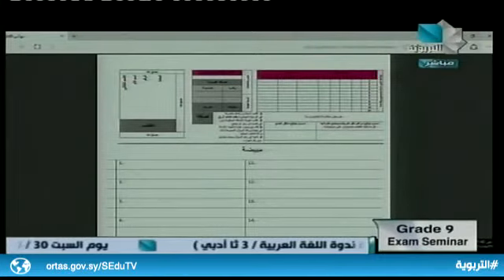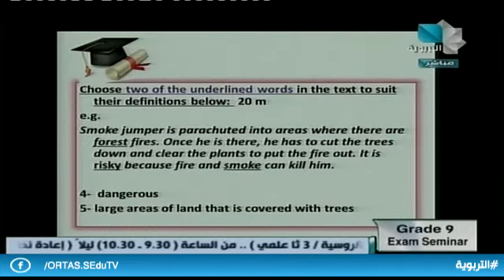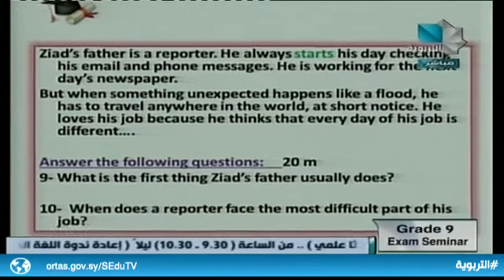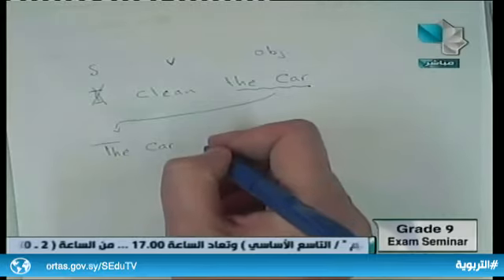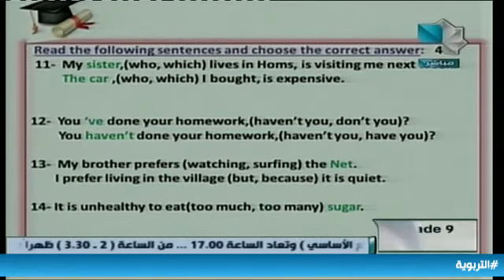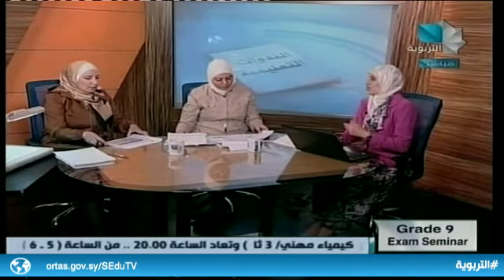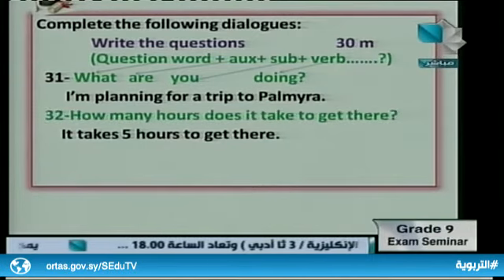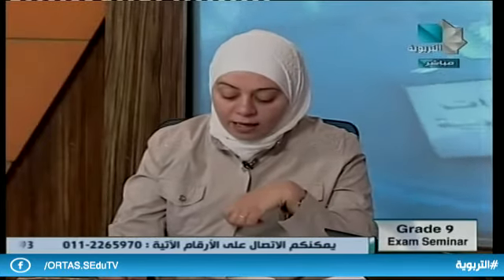ندوة التاسع الأساسي - لغة الإنكليزية/ قواعد 29.05.2020